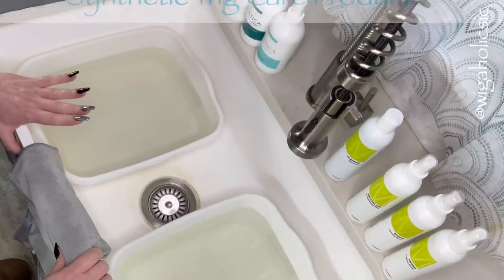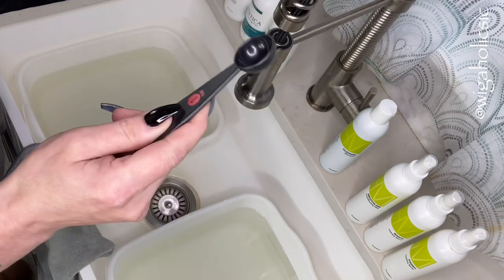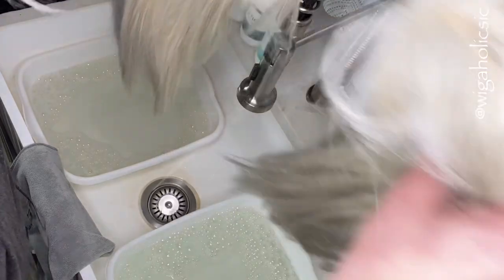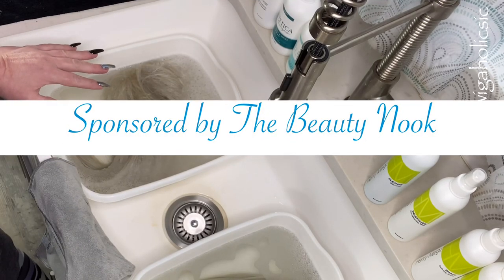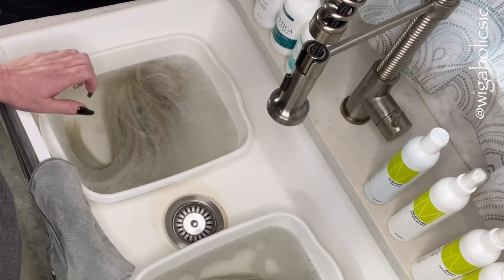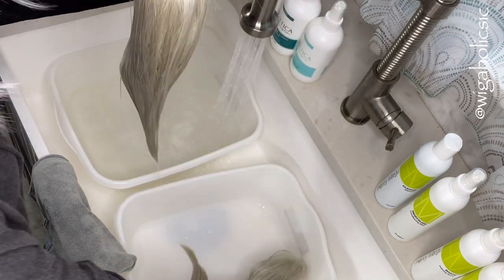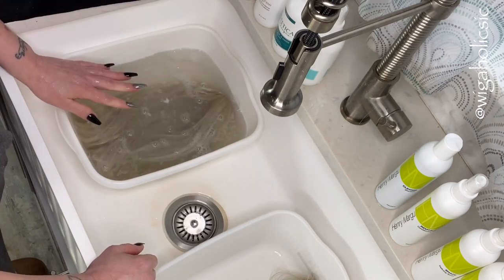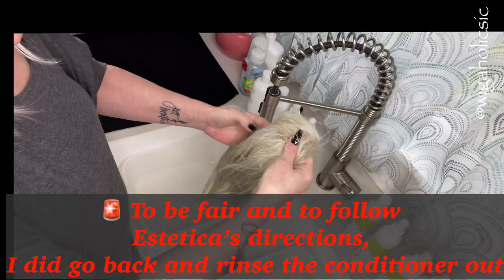Hair care products testing Estetica versus Henry Margu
Get involved with The Beauty Nook

You can also find them on Instagram

Please remember to give this a big 👍🏻

And you can join our wig community and LIVE SALES